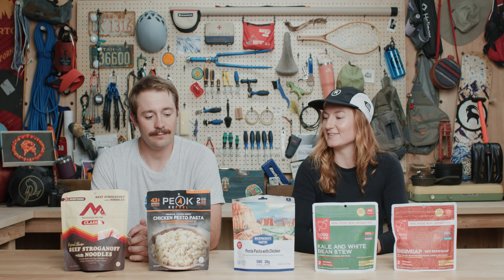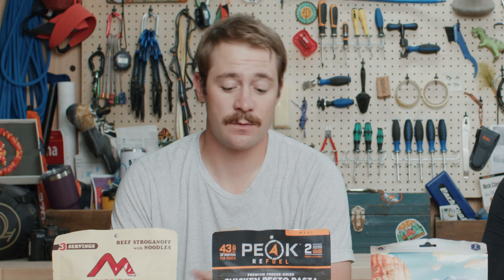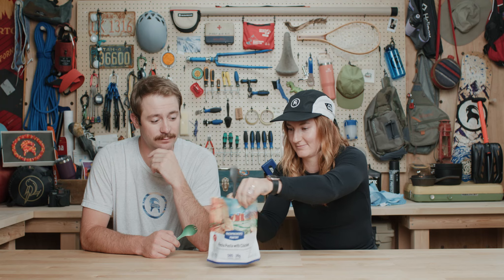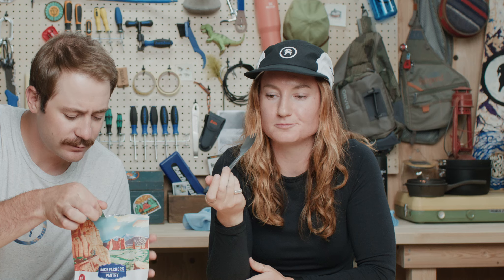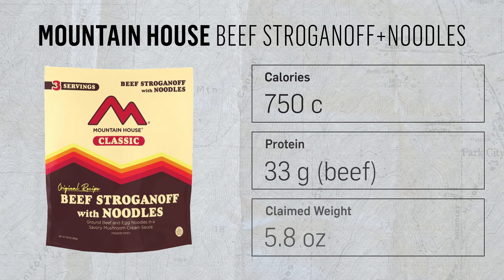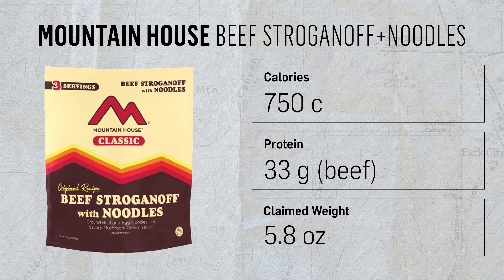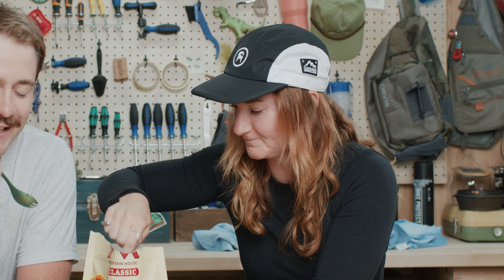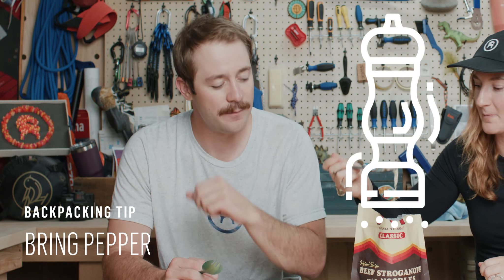We Rate The Best Backpacking Meals For Backcountry Camping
Freeze-dried backpacking meals are the obvious choice for backcountry camping, so we put some of our favorite meals head-to-head to see which one came out on top. Gearhead Experts Jenna and Ian compare top picks from Backpacker’s Pantry, Mountain House, Peak Refuel, and more to find out which meals taste best.

Chapter Timestamps:

0:00 – Intro
0:53 – Disclaimer
0:57 – Backpacker’s Pantry Pesto Pasta + Chicken Review
2:37 – Mountain House Beef Stroganoff + Noodles Review
5:01 – Good To-Go Kale and White Bean Stew Review
7:02 – Peak Refuel Chicken Pesto Pasta Review
8:38 – Good To-Go Korean Bibimbap Double Serving
10:18 – Final Reviews
11:53 - Outro

What makes Backcountry the go-to destination for hiking and camping gear? Our Gearhead® Experts are passionate outdoor enthusiasts who spend countless hours on trails and in the wilderness, testing the latest tents, backpacks, footwear, and apparel to provide the best recommendations. Browse our extensive selection of hiking and camping gear, and dive into our helpful videos and blogs to find the ideal equipment for you and your family. Backcountry is the place to Venture Beyond.